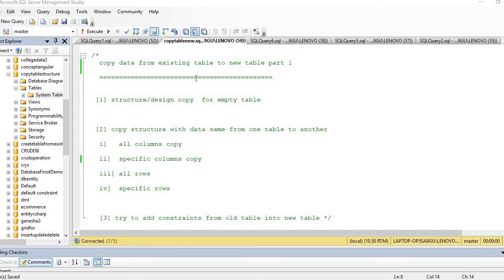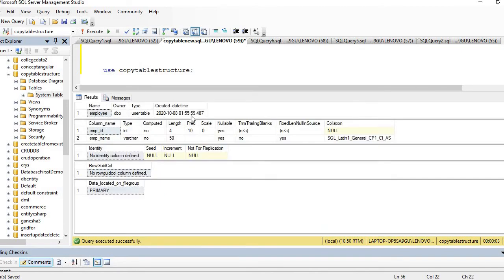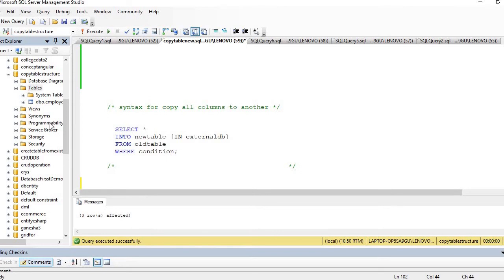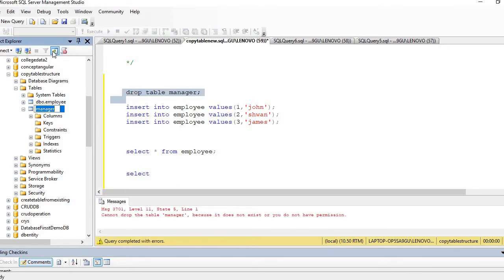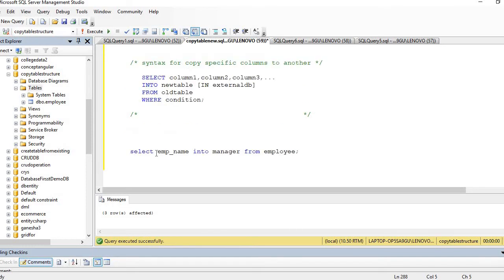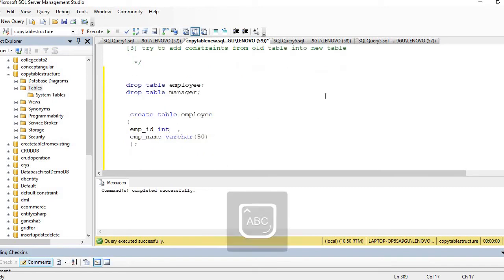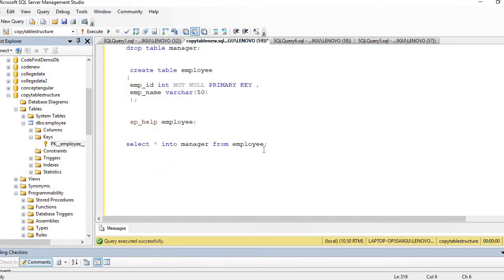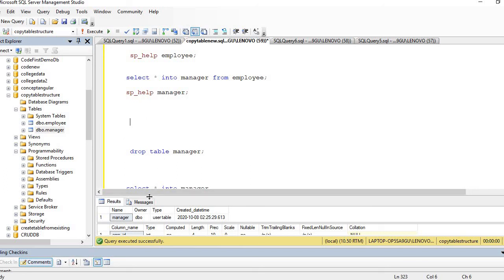Copy data from existing table to new table in sql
Copy data from existing table to new table . Full practical implementation in detailed try to explain the concept.